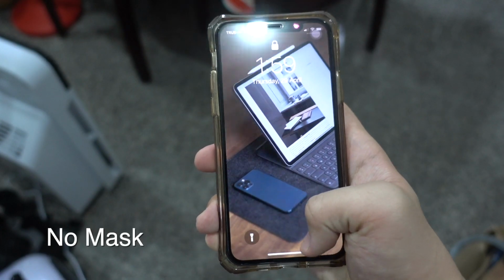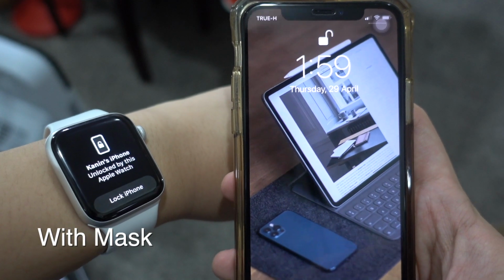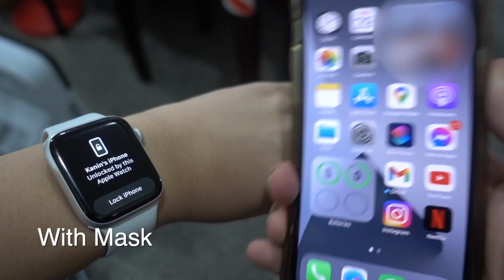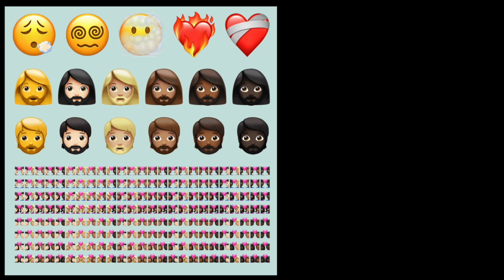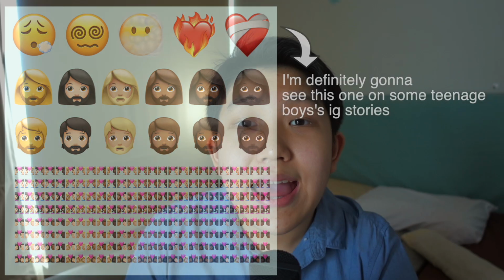iOS 14.5!! What’s NEW?? (rip facebook im very sorry for your loss)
In this video, I recapped all the new features in the new iOS 14.5!

0:00 Introduction
0:20 Unlock iPhone with Apple Watch
2:15 Siri Enhancements
2:55 Privacy Controls
4:33 New Emojis
4:43 Apple Maps Updates
5:25 Others
5:57 5G Enhancements